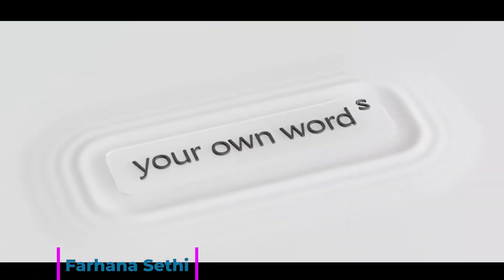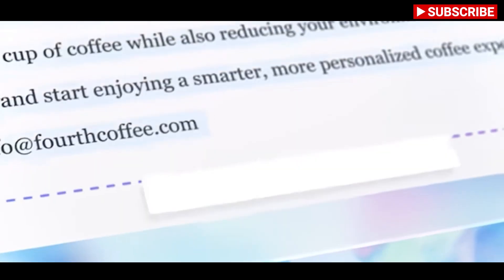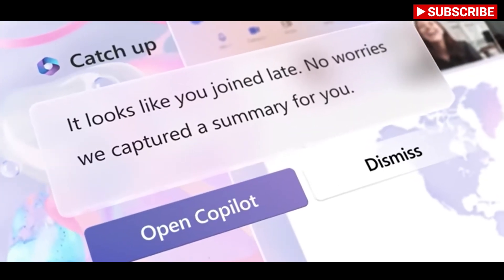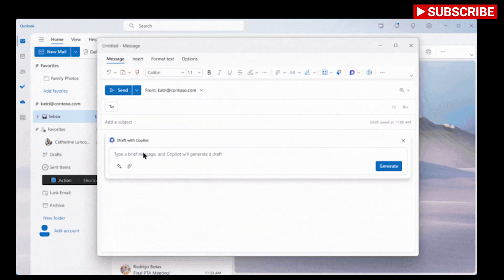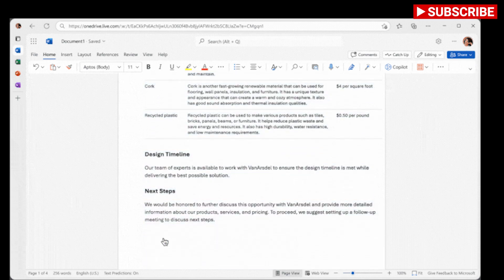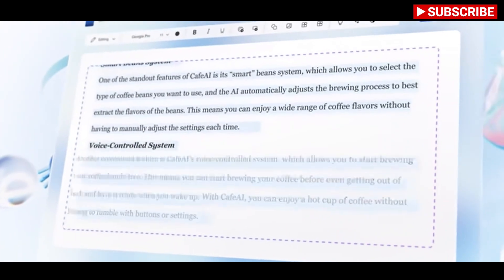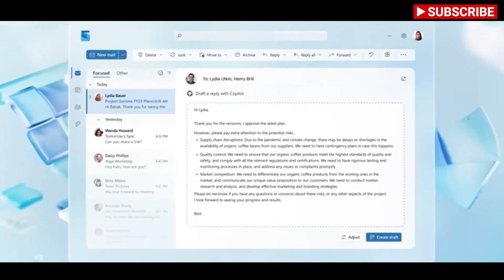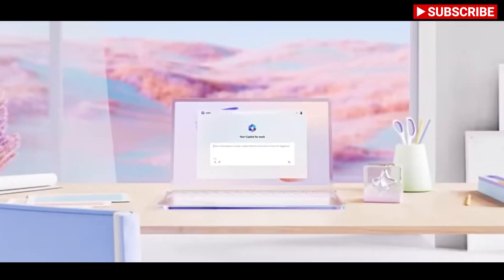Transform Your Microsoft 365 Experience with AI Copilot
In this video, we're going to discuss AI Copilot, a tool that allows you to transform your Microsoft 365 experience.

Microsoft 365 is one of the most popular Office 365 suites on the market, and with good reason. With AI Copilot, you can transform your Microsoft 365 experience to make it more personal and tailored to your needs. In this video, we'll discuss AI Copilot and how it can help you transform your Microsoft 365 experience.